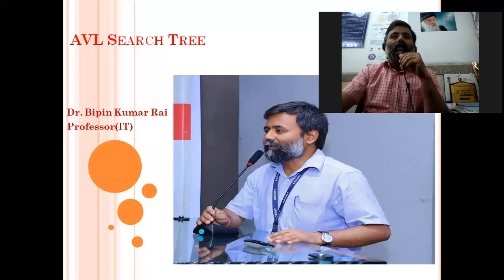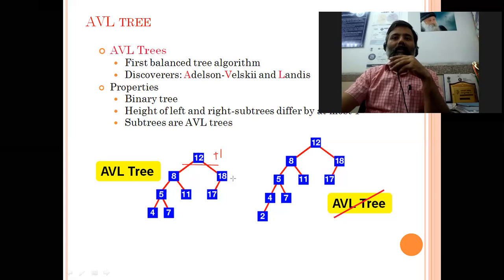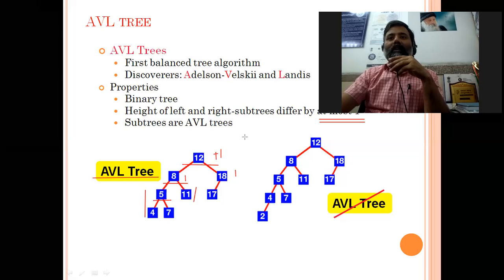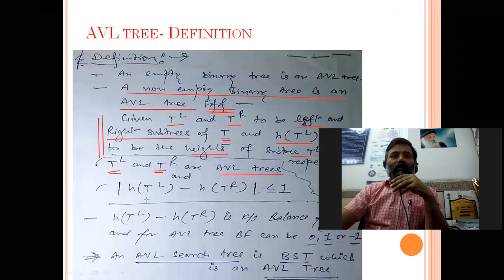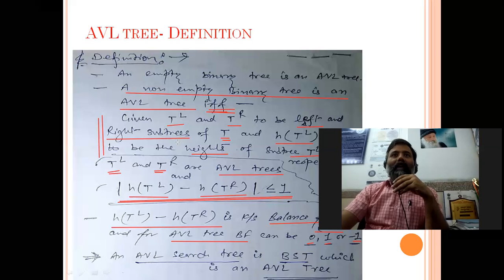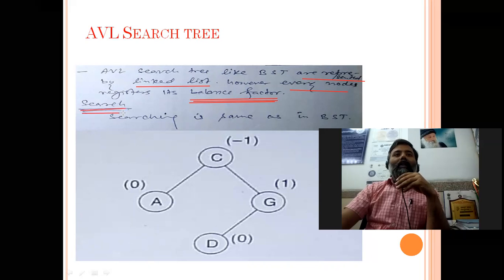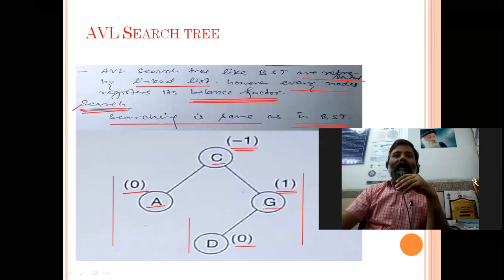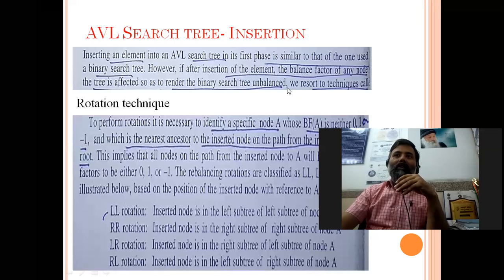Data Structure | Lecture 39 | AVL Search Tree - Introduction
Basic of AVL Tree
Basic of AVL Search Tree